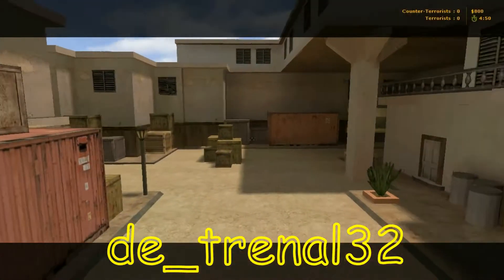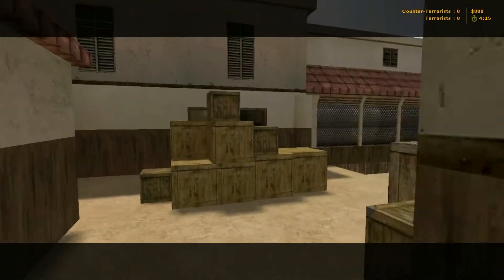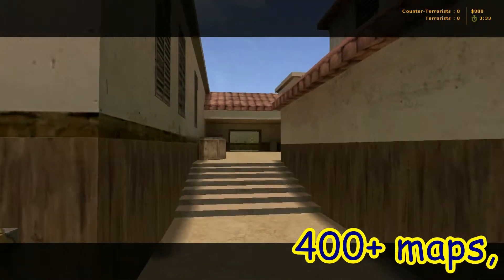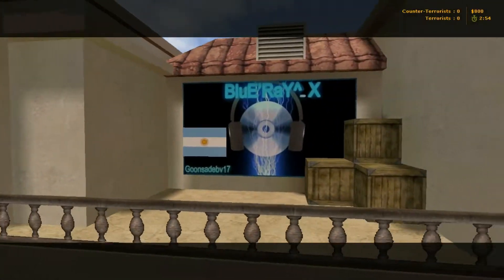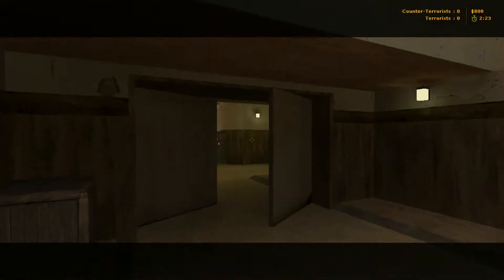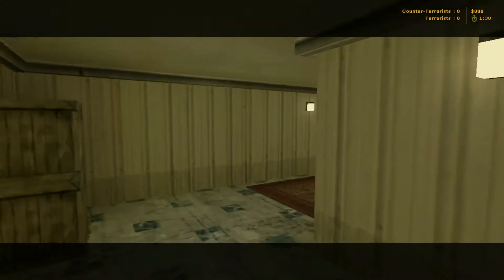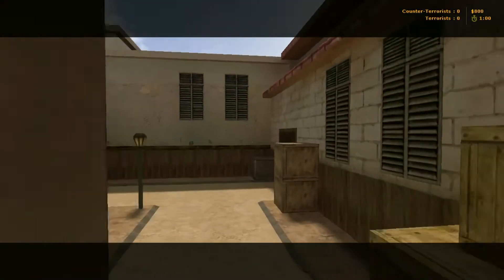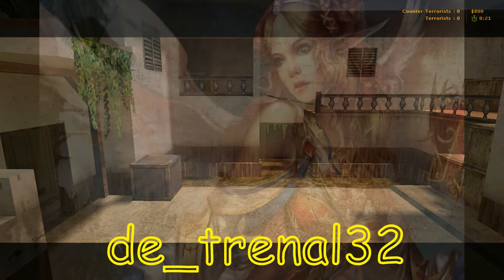de_trenal32 CS 1.6 QUICK & FULL MAP REVIEWS